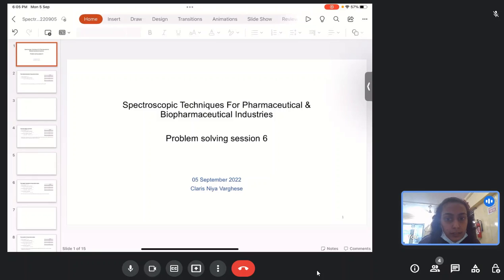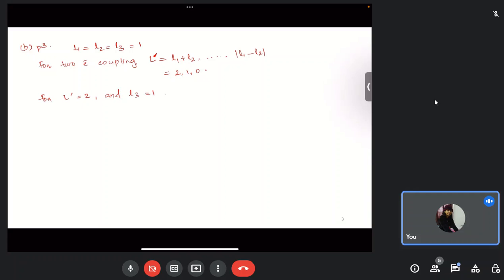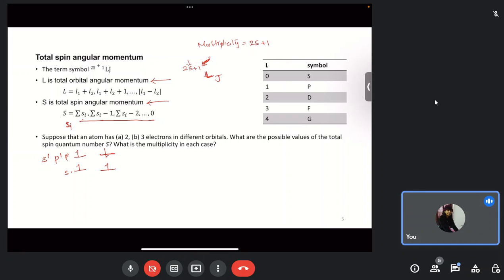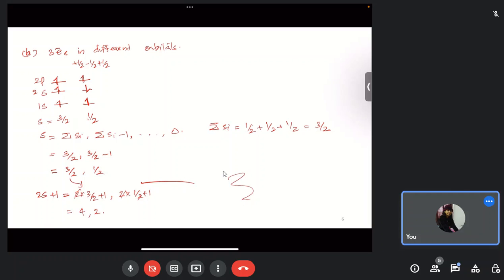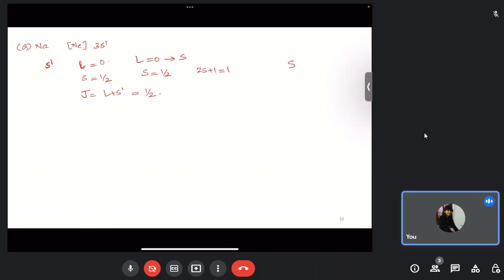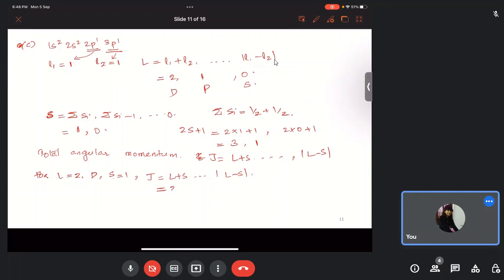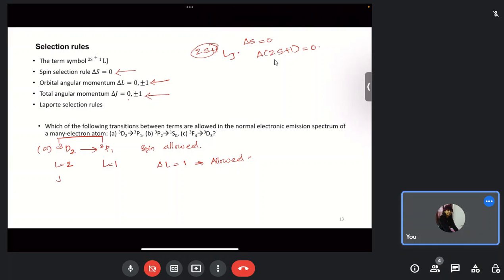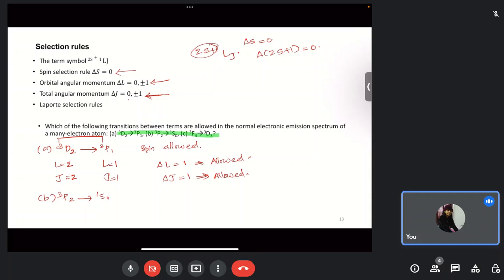Problem solving session 6:Spectroscopic Techniques For Pharmaceutical & Biopharmaceutical Industries